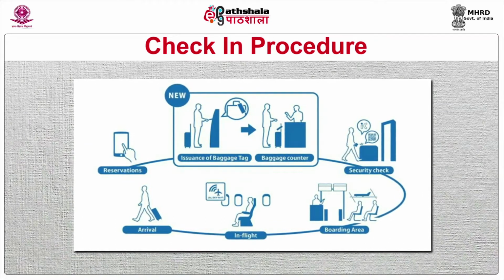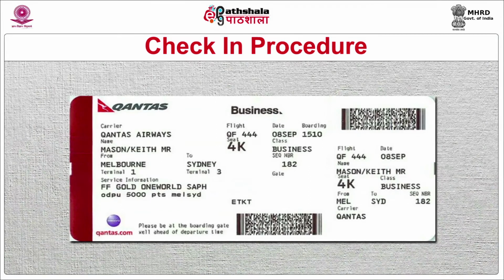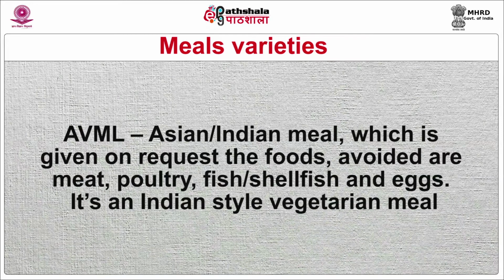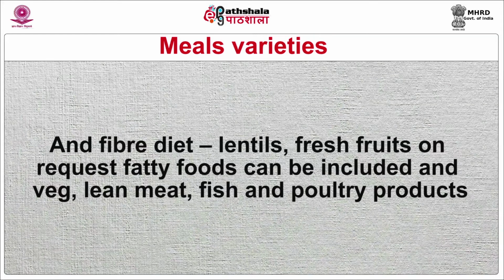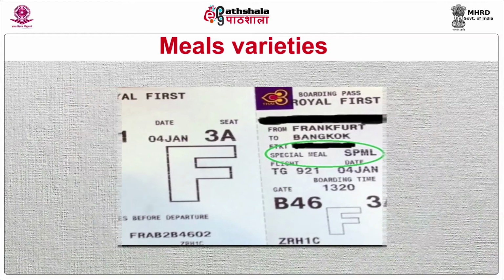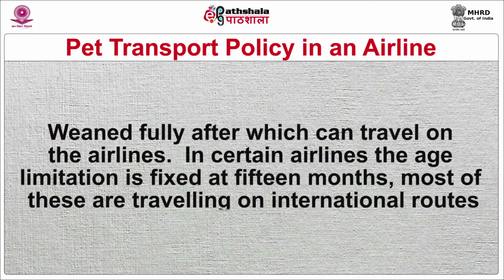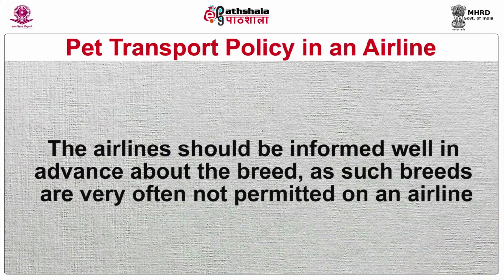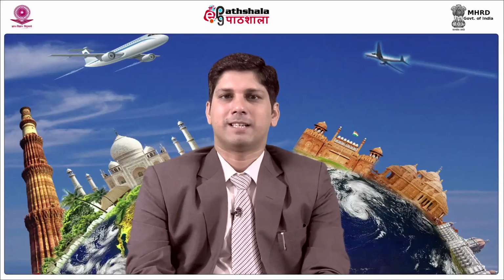Ticketing/Booking Procedures - Stand by Travel Passenger Check in, Cancellation and Delays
Paper: Aviation Industry, Ticketing and Frontier Formalities